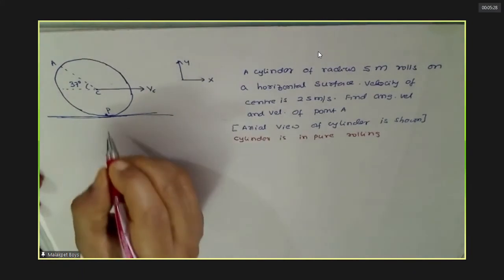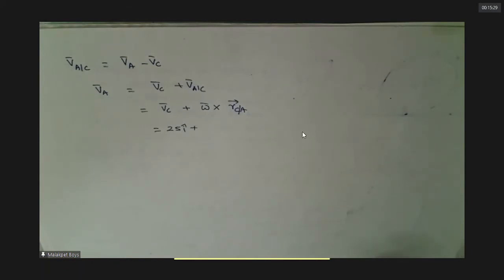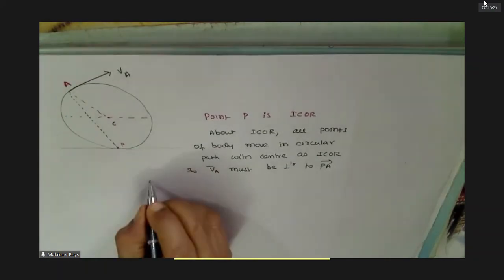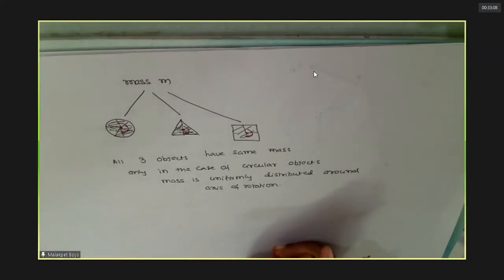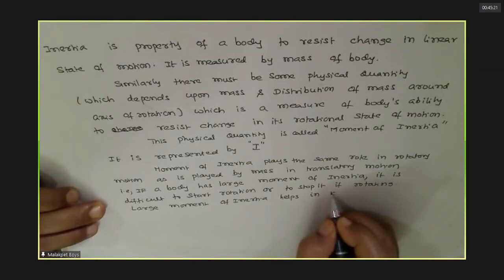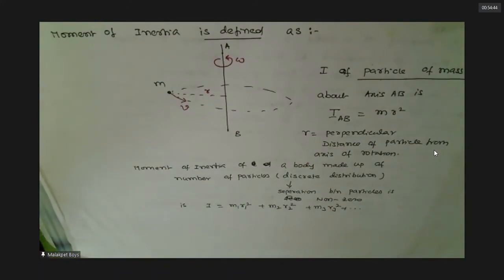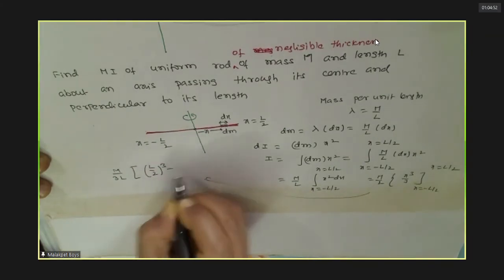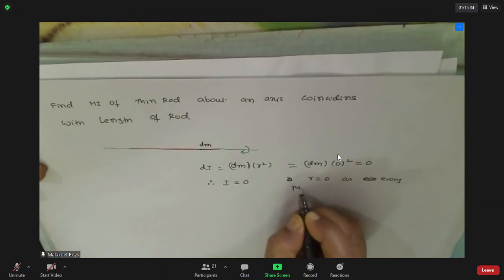Physics 2021 03 09